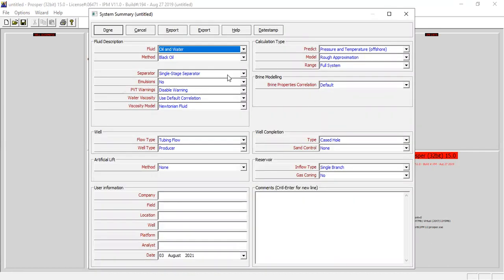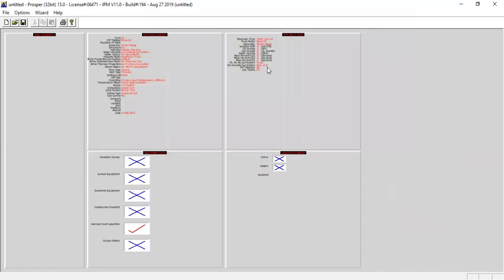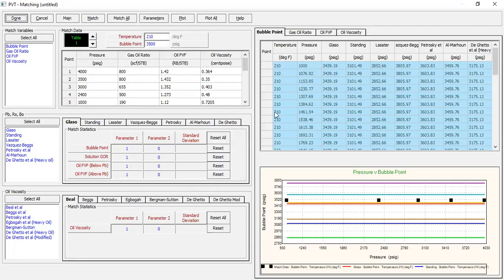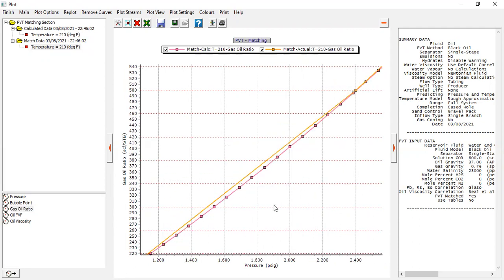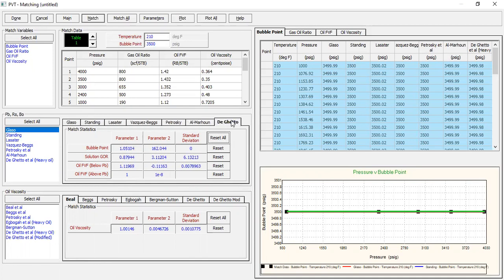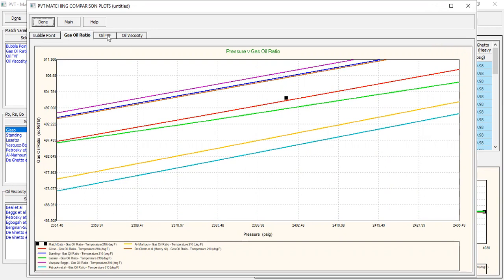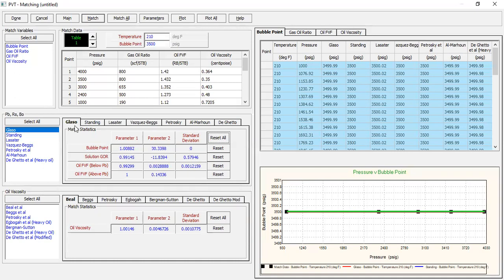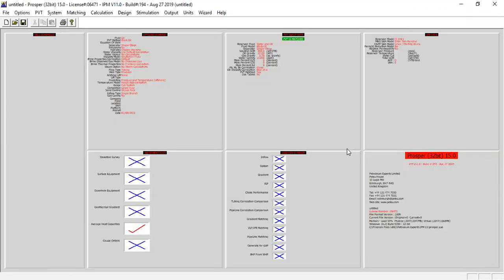PVT 9: PVT Matching in Prosper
PVT Matching in Prosper